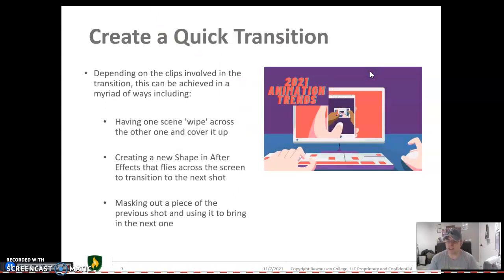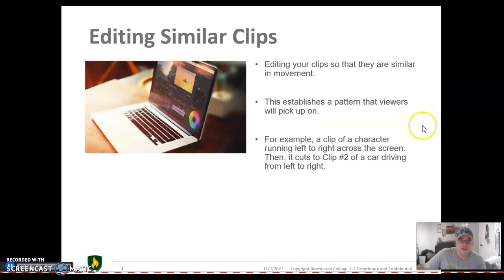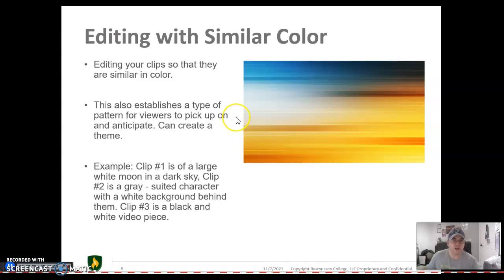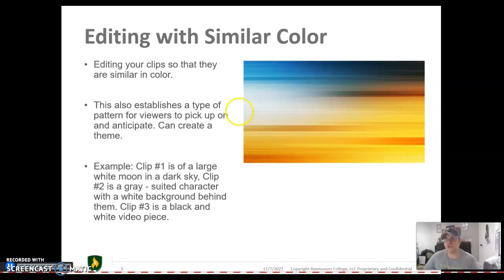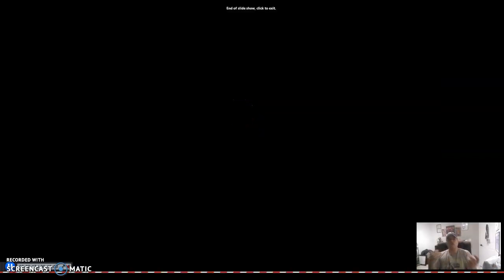AniCap_Fall21_Week6_Ann1